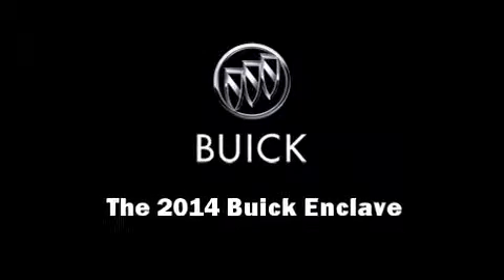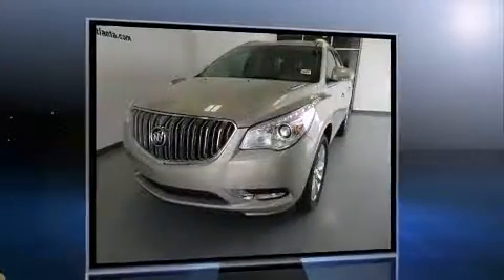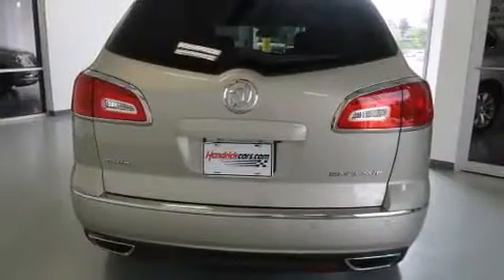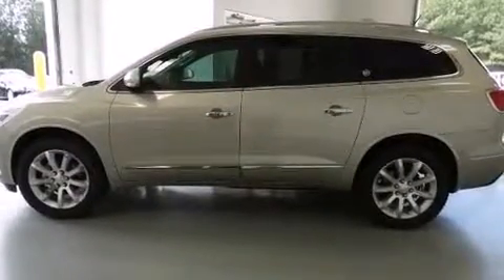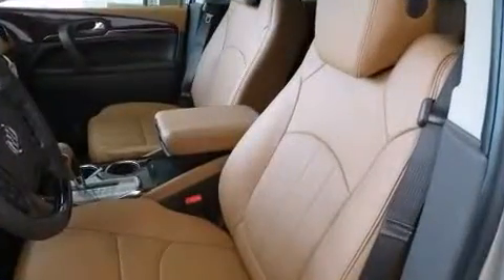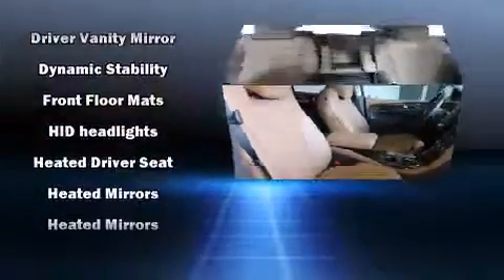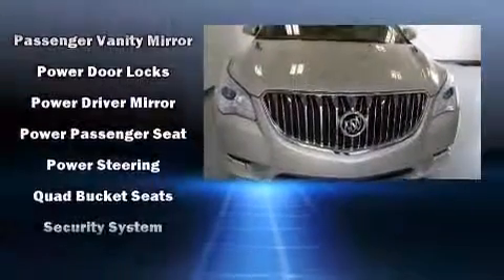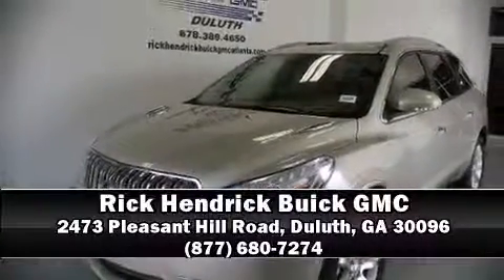2014 Buick Enclave Leather in Duluth, GA 30096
Discerning drivers will appreciate the 2014 Buick Enclave. It features an automatic transmission, front-wheel drive, and a refined 6 cylinder engine. Top features include power windows, front and rear reading lights, a built-in garage door transmitter, an automatic dimming rear-view mirror, heated seats, tilt steering wheel, a power liftgate, and a blind spot monitoring system. Features such as automatic climate control and leather upholstery prove that economical transportation does not need to be sparsely equipped. Third row seats provide an even greater maximum passenger capacity. With high intensity discharge headlights illuminating your path, you'll always appreciate maximum visibility. Safety equipment has been integrated throughout, including: head curtain airbags, front SIDE impact airbags, traction control, brake assist, ignition disabling, onStar, and 4 wheel disc brakes with ABS. Electronic stability control stands out as a technologically savvy innovation, keeping you better connected to the road. Our sales staff will help you find the vehicle that you've been searching for. We'd be happy to answer any questions that you may have.